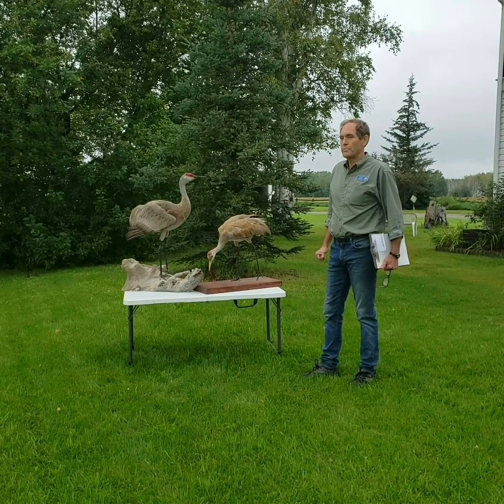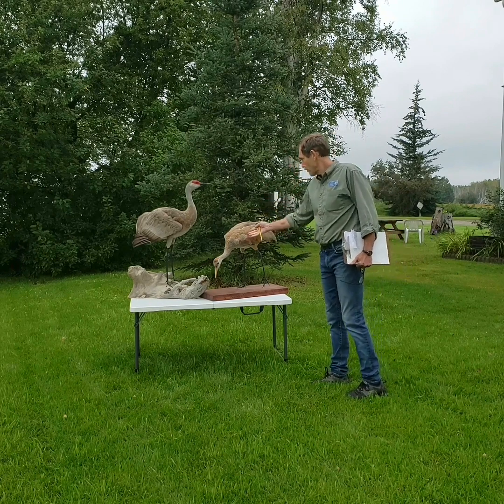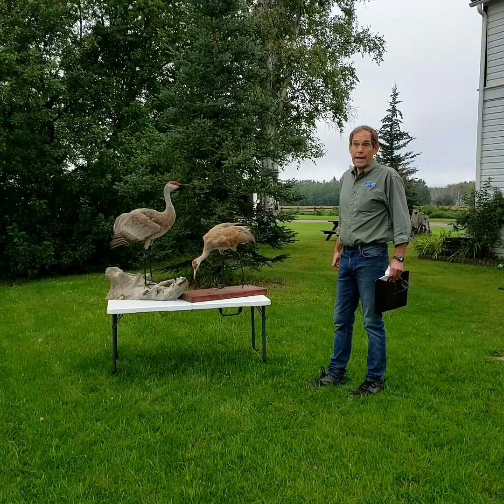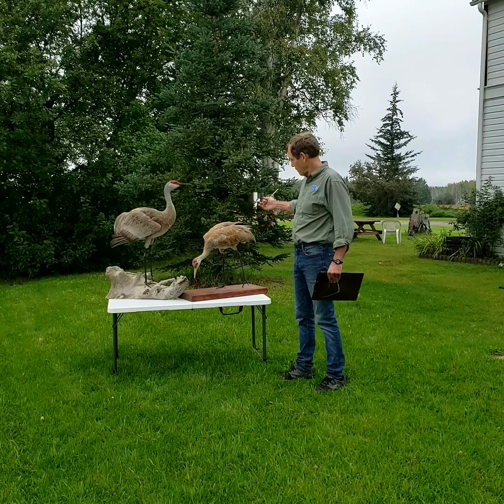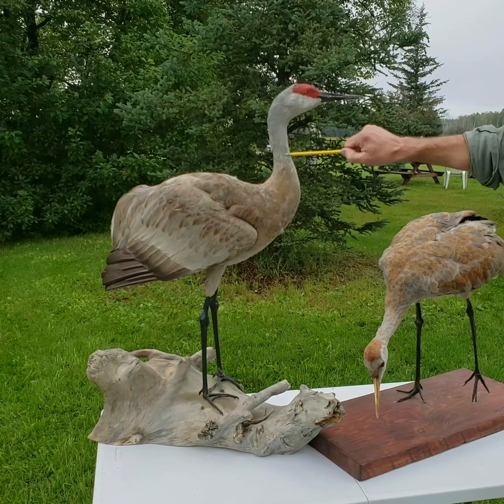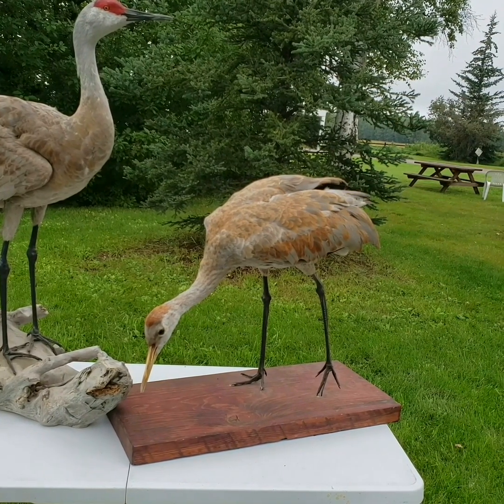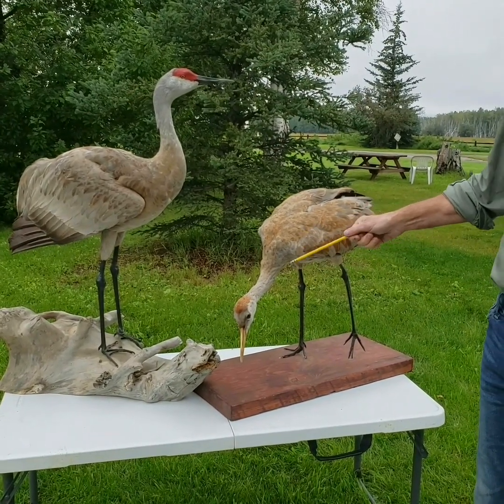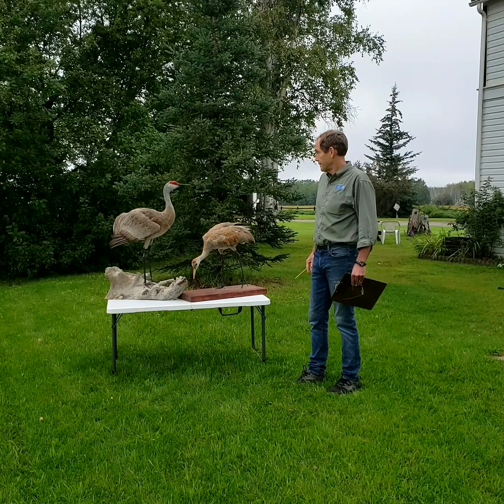Sandhill Cranes at Creamer's Field: Q&A with Mark Ross, ADF&G Wildlife Biologist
Have any questions about sandhill cranes and why they come to Creamer's Field? Get all your questions answered in this video Q&A with Mark Ross, an ADF&G Wildlife Biologist here at the refuge!

Follow us to stay up to date with what's going on at Creamer's Field: